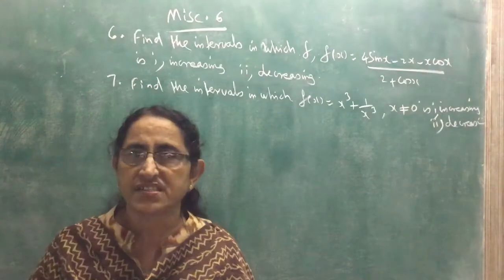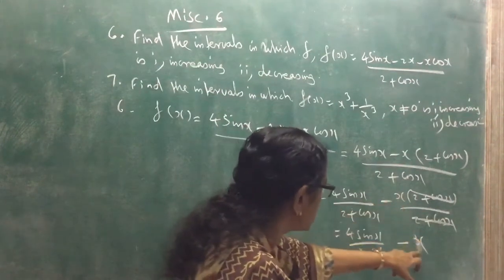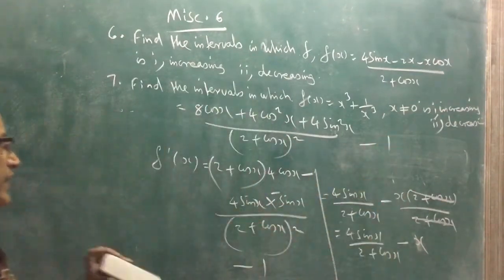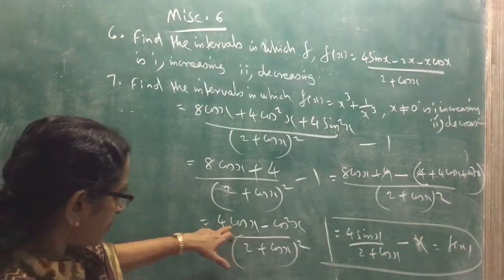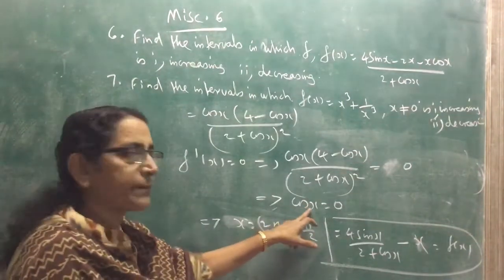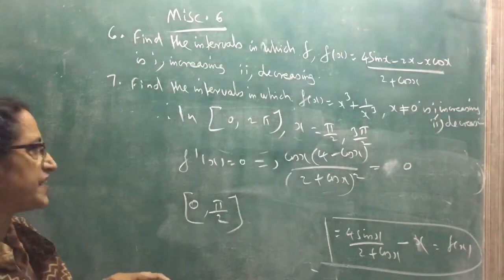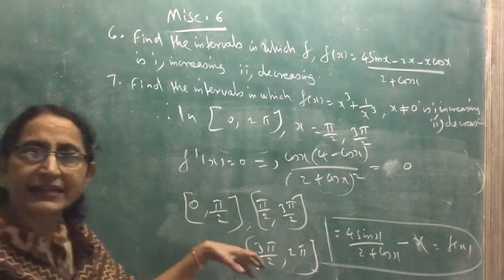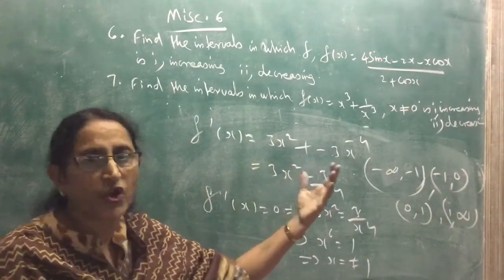Plus 2 maths miscellaneous exercise on chapter 6 part 2